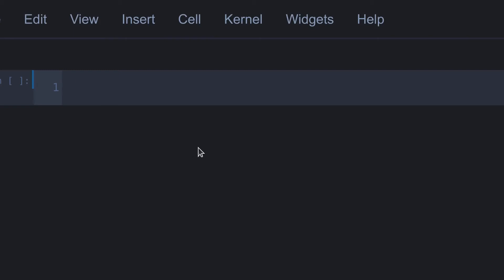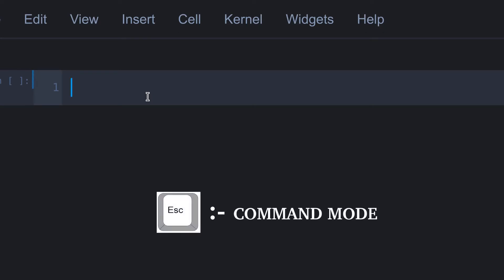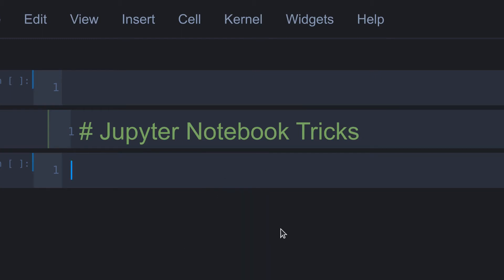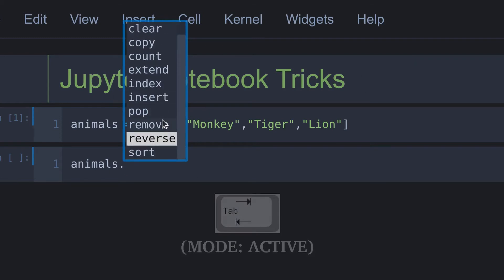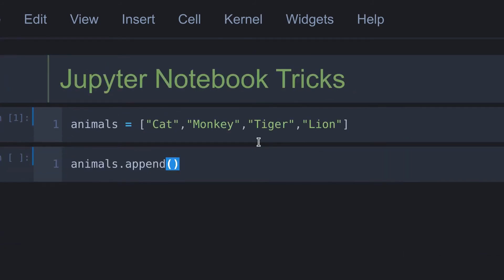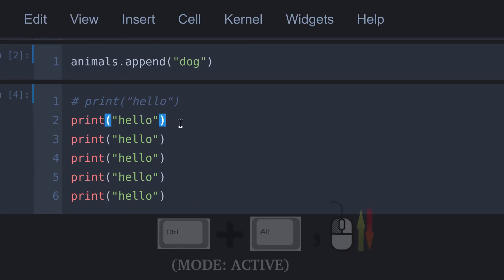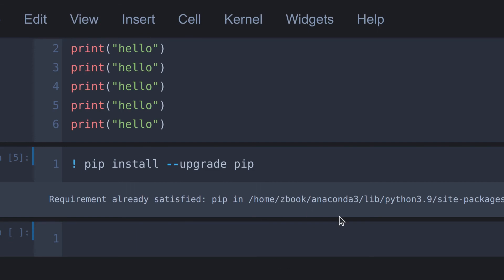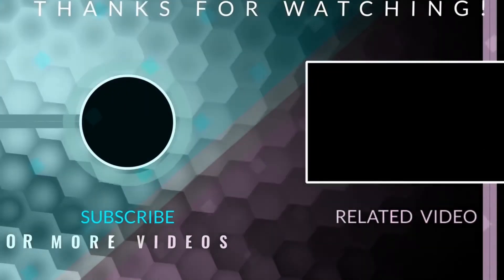The Ultimate Jupyter Notebook Guide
In this video i will show the most useful jupyter notebook tricks and shortcut keys you must know. it will save your time a lot.

⏱️time codes⏱️
0:00 - Intro
0:21 - Jupyter Notebook tricks from absolute beginners
2:38 - Jupyter Notebook Tricks For Everyone

If you are newbie to Python, you are in the right place.